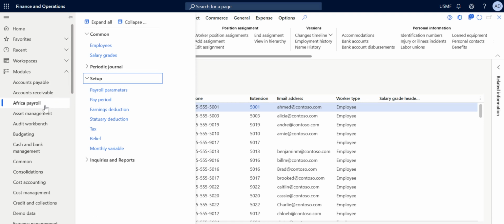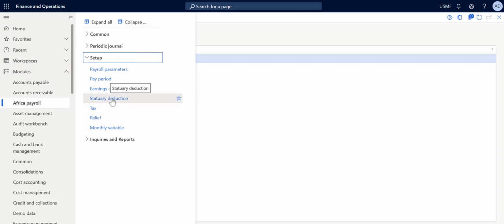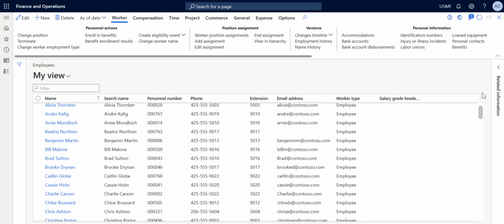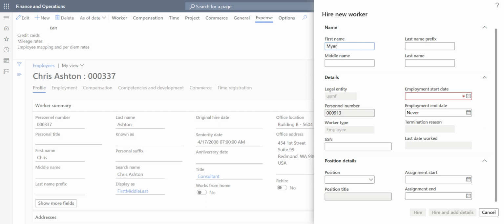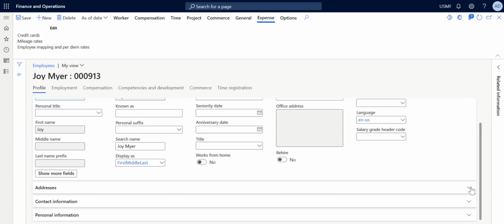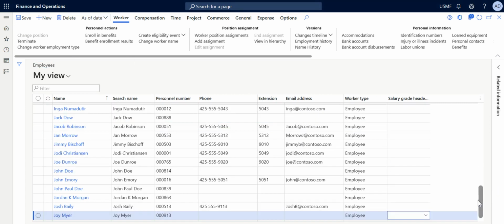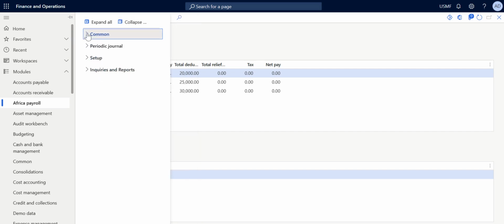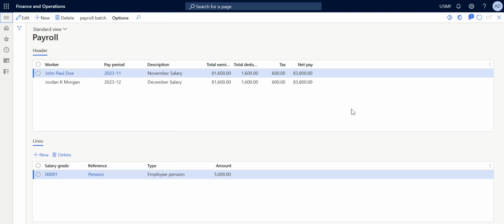African Payroll Module Overview 👨 💼